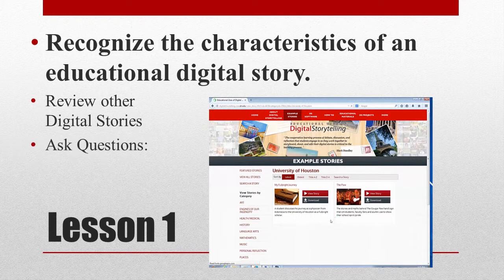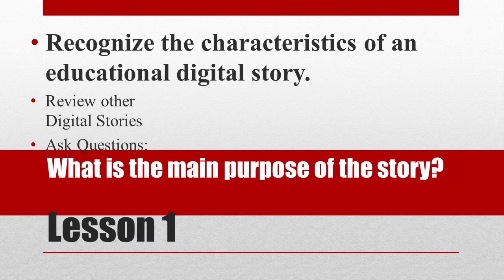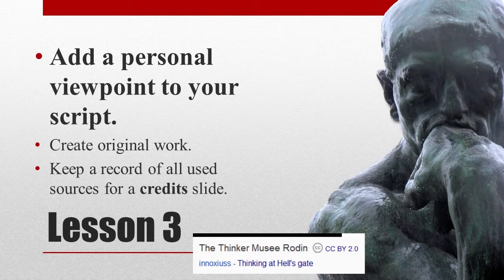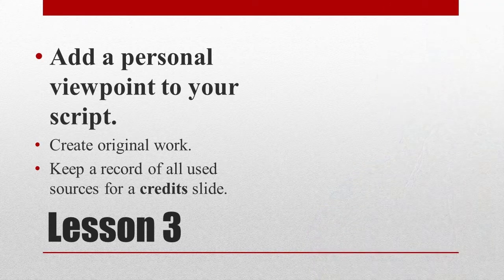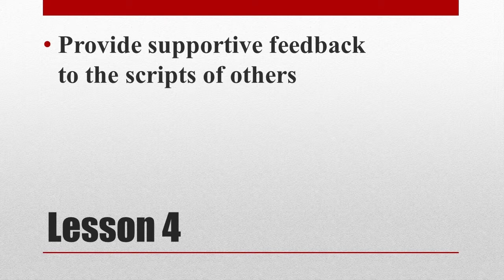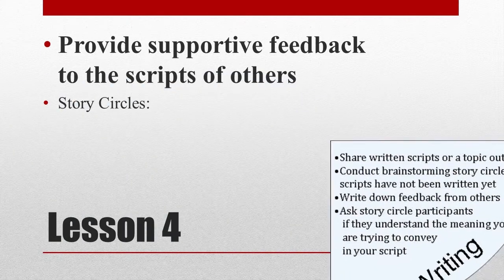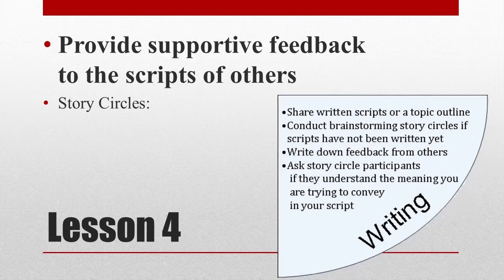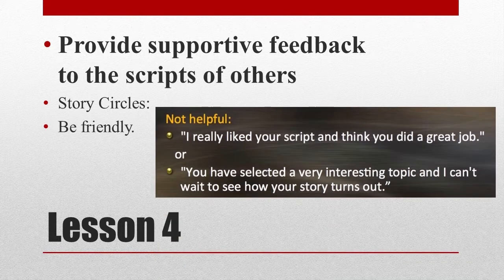DS MOOC - Week 5: video#1 Lessons Learned Part 1